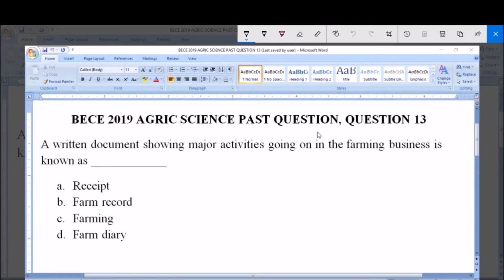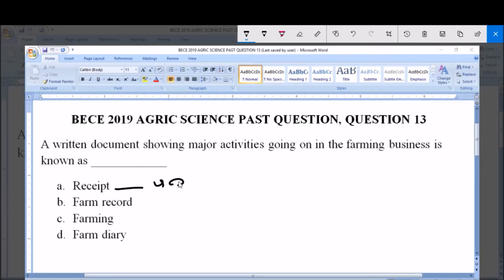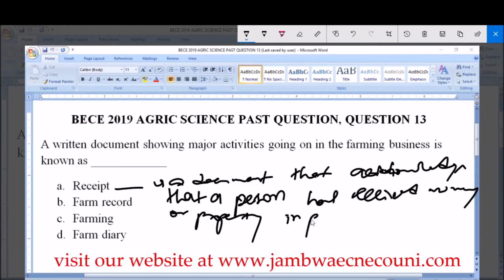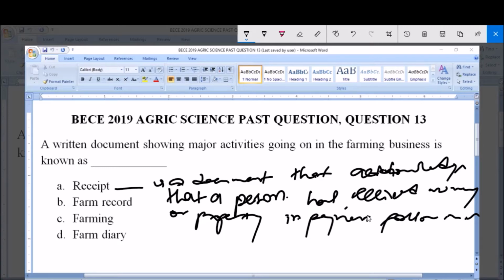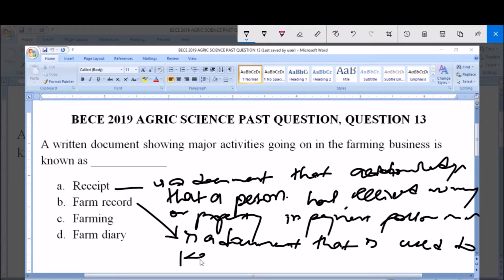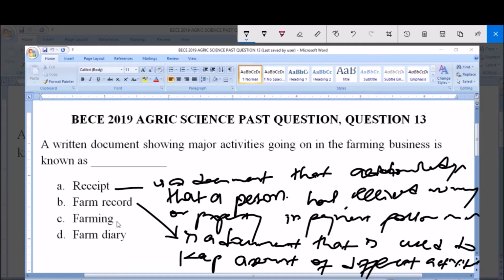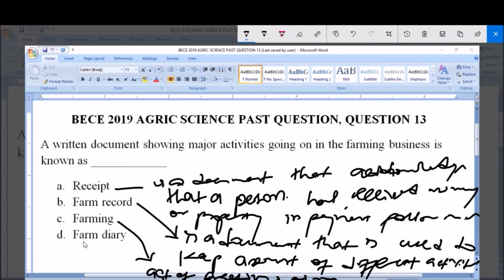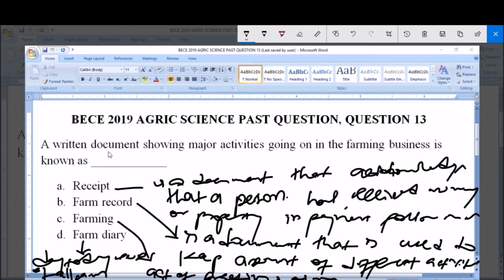BECE 2019 AGRIC SCIENCE PAST QUESTION 13 Farm Record